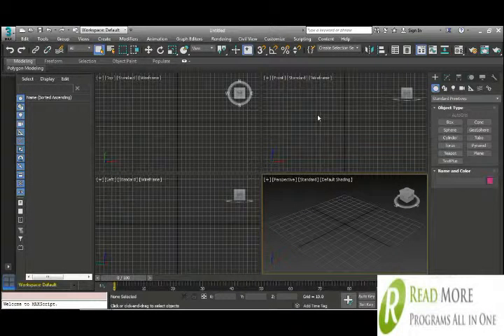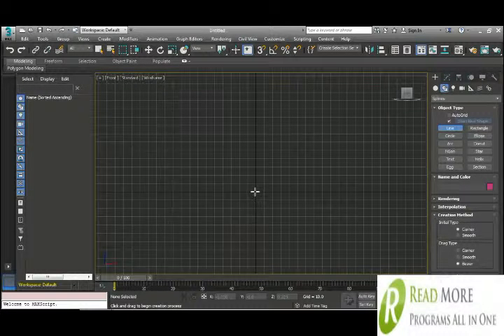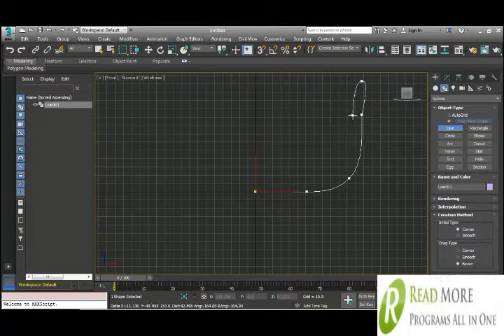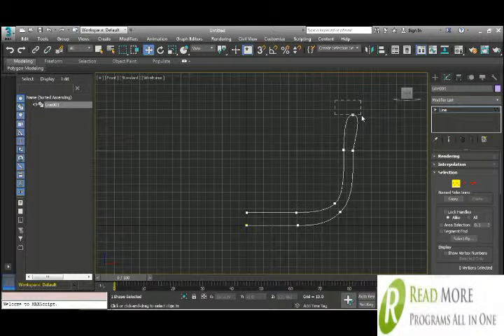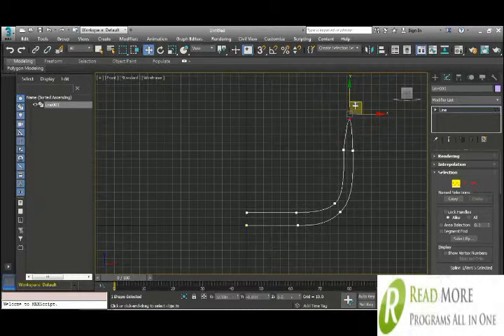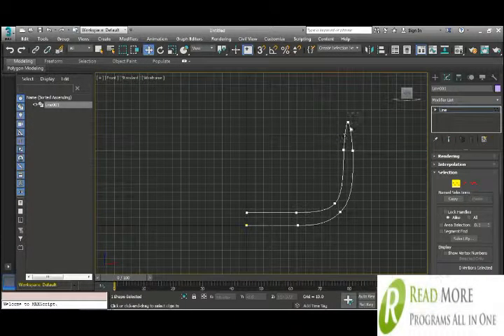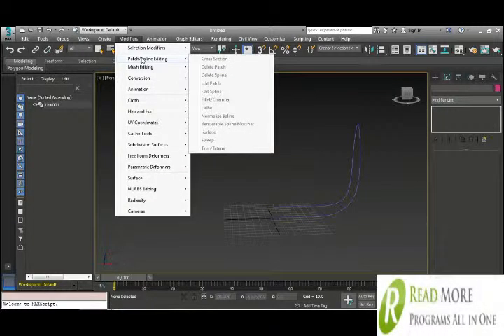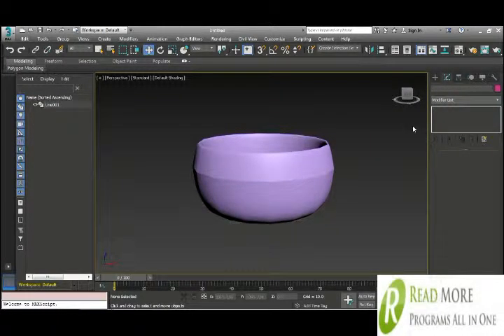019 Line tool creation methods